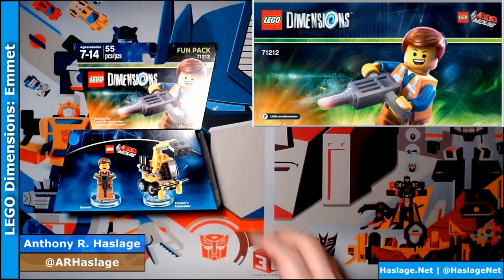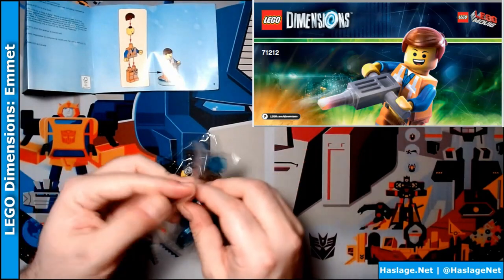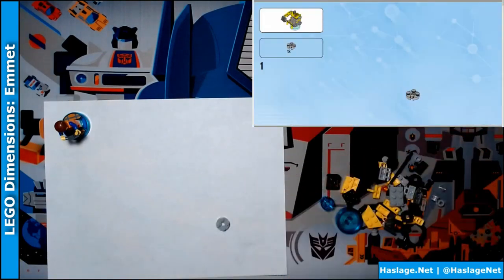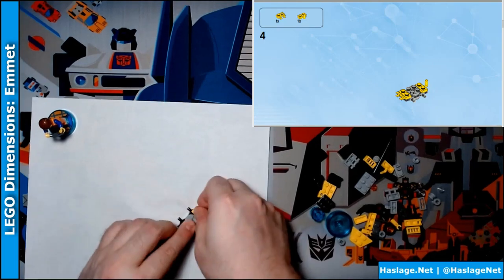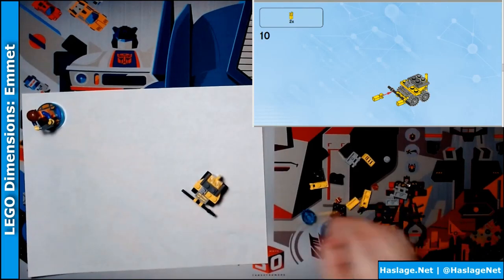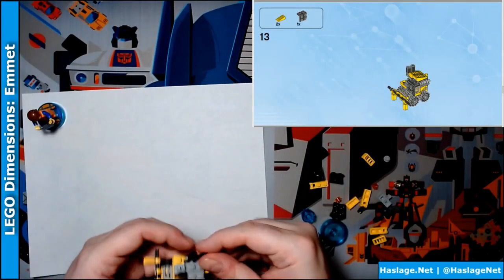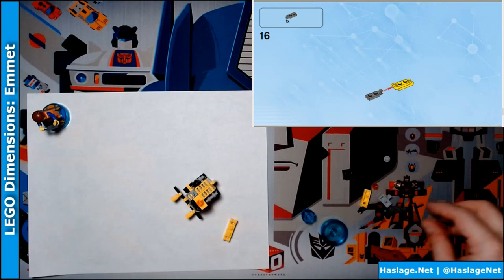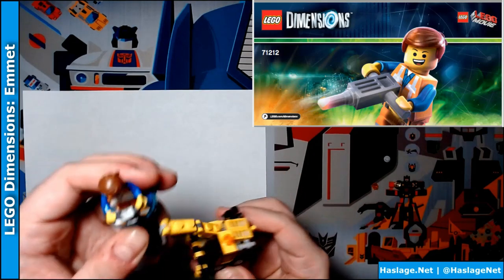LEGO Dimensions LEGO Movie Emmet Fun Pack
Today, we will be building a LEGO set.